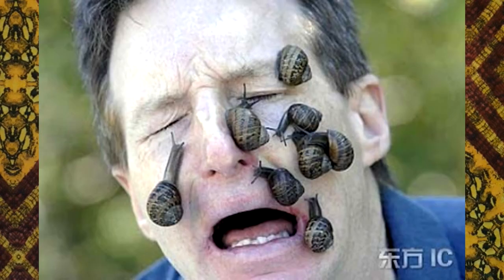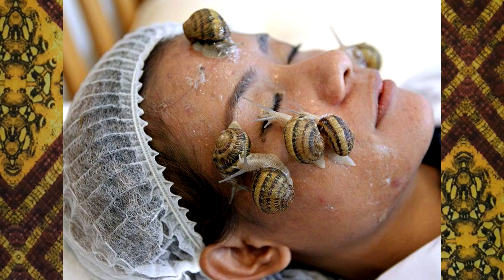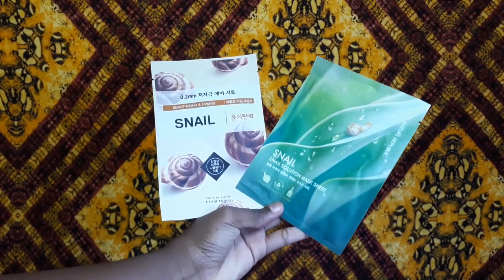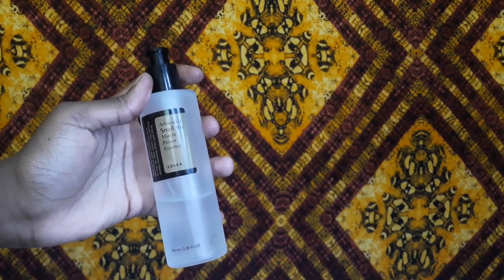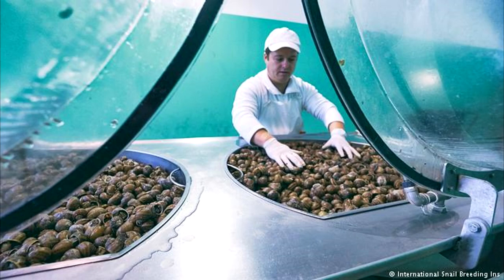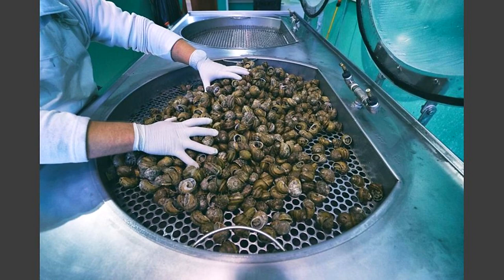Would You Use Snail Skincare? | Snail Mucin Benefits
Hey you! Would You Use Snail Skincare? A while ago my answer to that question was HELL NO. I tried it and I have to admit I'm now kinda hooked to snail skincare. Snail mucin has tons of benefits for skin so before you disregard snail skincare, watch this and decide if you would use snail skincare.

ABOUT ME:

Hi! I'm Kish and I am obsessed with skin care as well as overall wellness. I make videos touching on lifestyle topics and anything to do with skin care. Thank you for being here with me :) love & light!